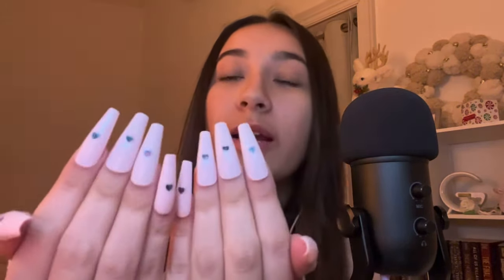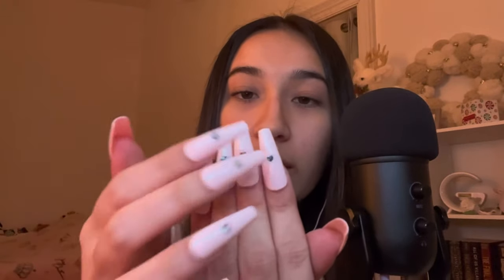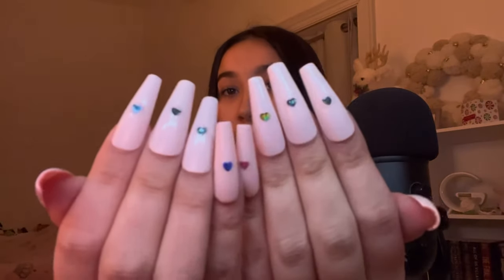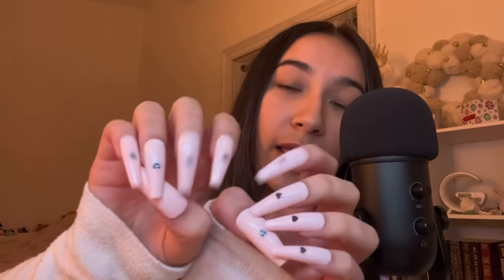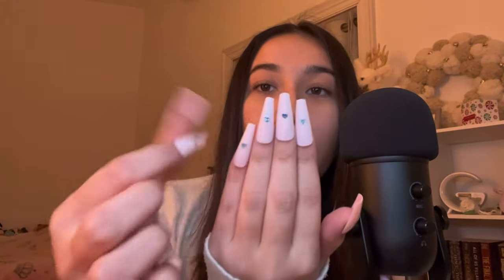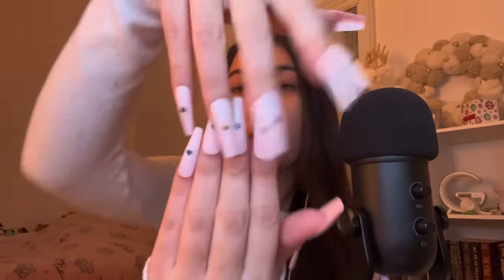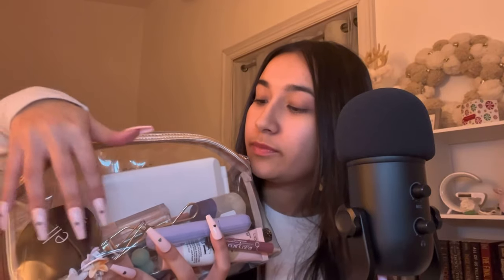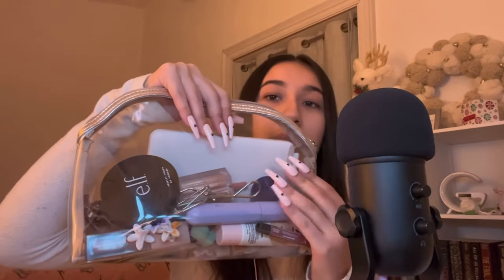ASMR What’s in my tote bag👜🤎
Ps. my chair squeaks a million times throughout this video😭

My nail shop💞💅🏽

Socials👯‍♀️
Goodreads : goodnightgrace